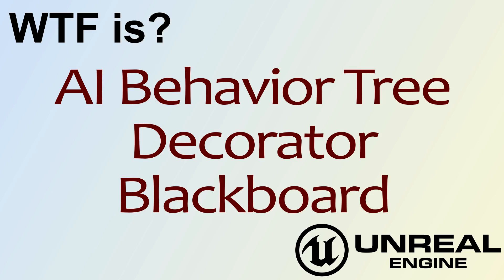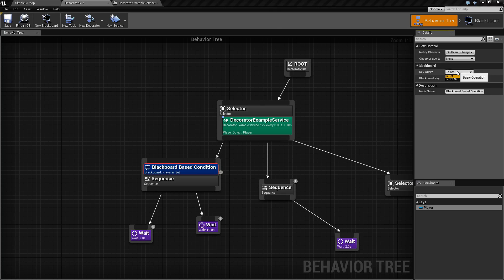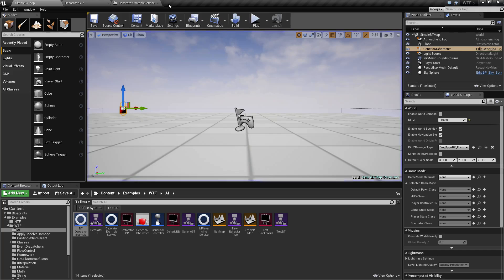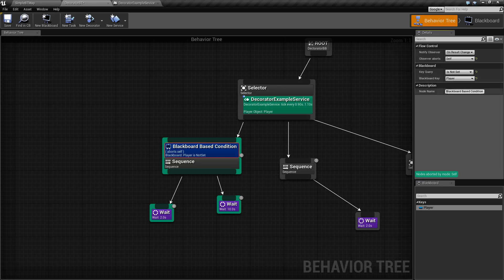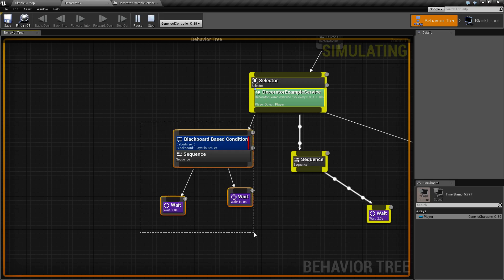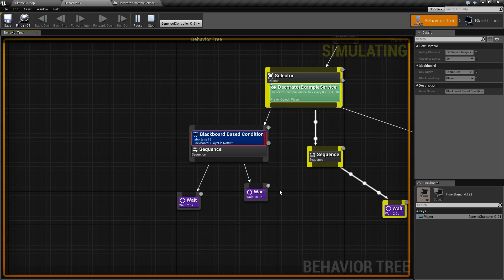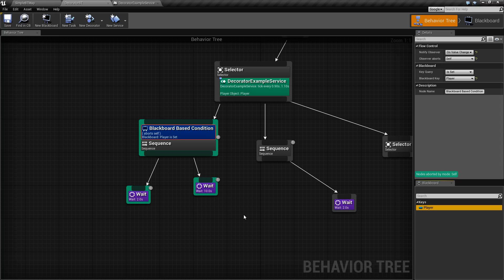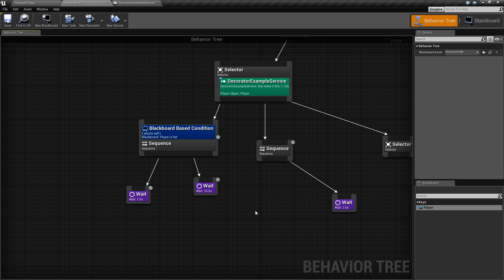WTF Is? AI: Blackboard Decorator Node in Unreal Engine 4 ( UE4 )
What is the Blackboard Decorator Node in the Behavior Tree in Unreal Engine 4